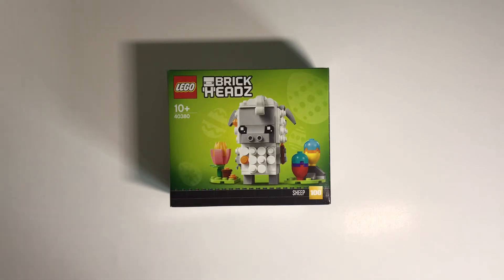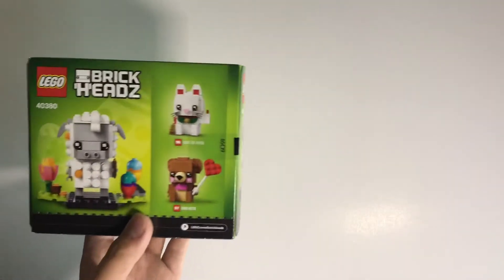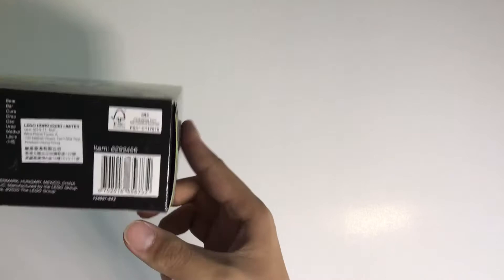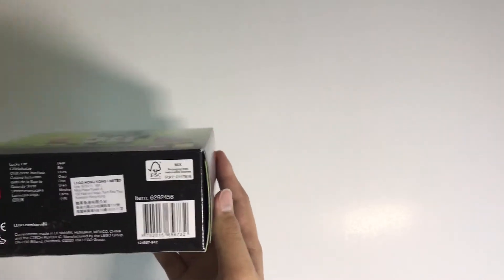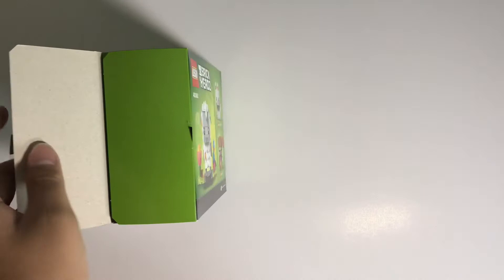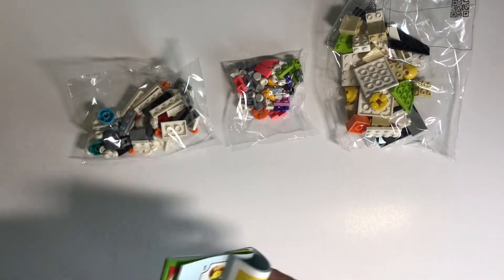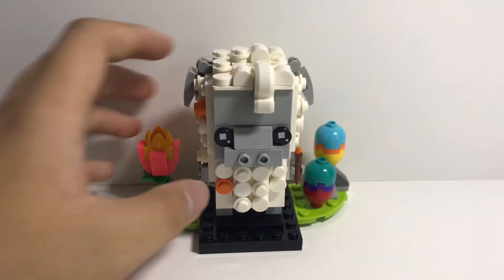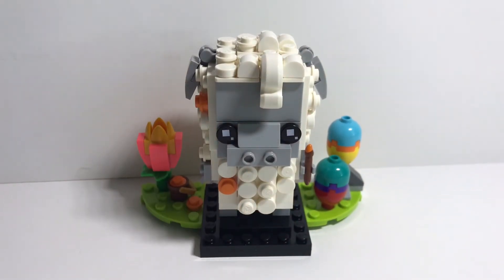Lego Brickheadz 40380 Speed Build & Review